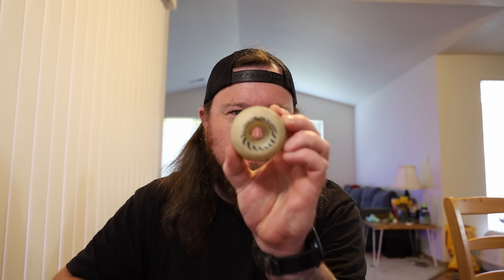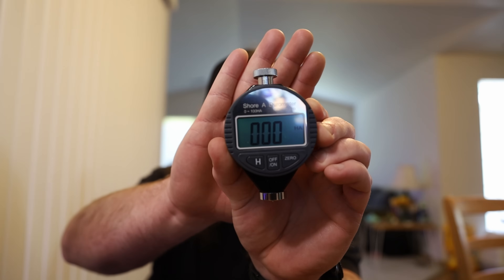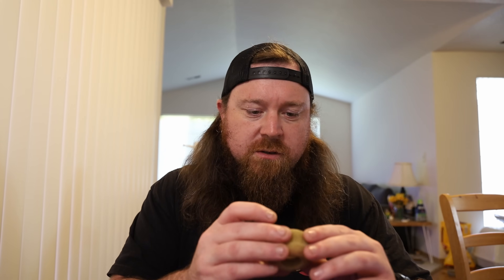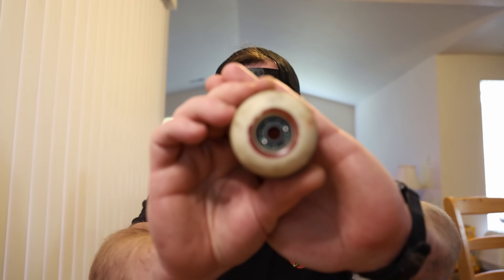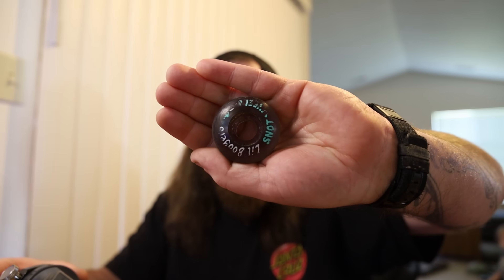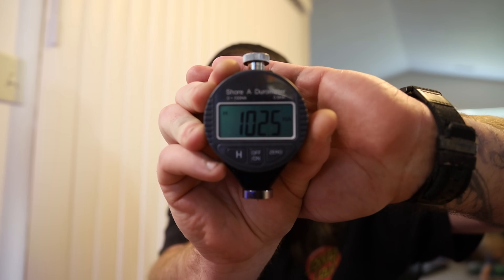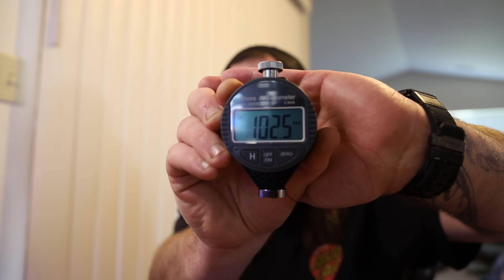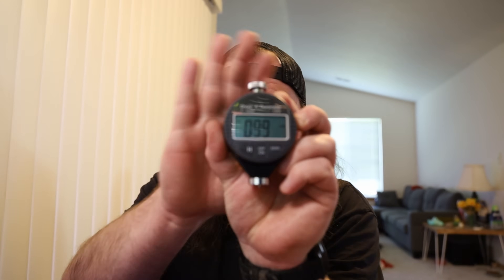Is Spitfire Lying to you about the SOFT SLIDERS??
Has Spitfire Been Lying About Their Soft Sliders?
In this video, we put Spitfire's Soft Sliders to the test with a durometer gauge to see if they really are 93a as advertised. The results? Shocking.  We compare them to Bones X97, X99, and other popular wheels to find out who's telling the truth. Time to get real about urethane!

🧪 Durometer Findings Recap (using a Shore A gauge):
Wheel Advertised Durometer Measured Durometer
Spitfire Formula 4 (99a) 99a ~100a
Bones X97 97a ~98a
Bones X99 99a ~99.5a
Spitfire Soft Sliders (93a) 93a ~98–99a (!)
Little Boogers (101a) 101a ~102.5a